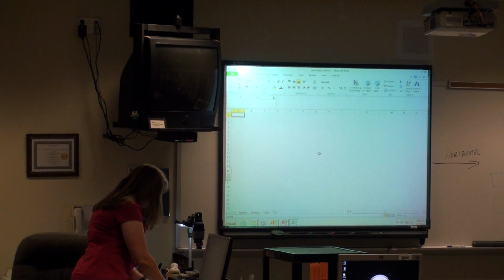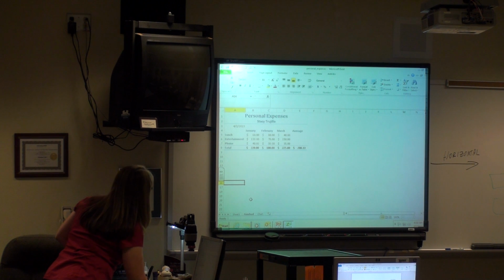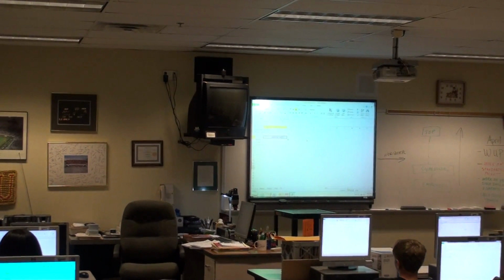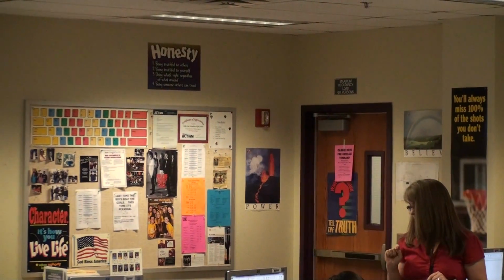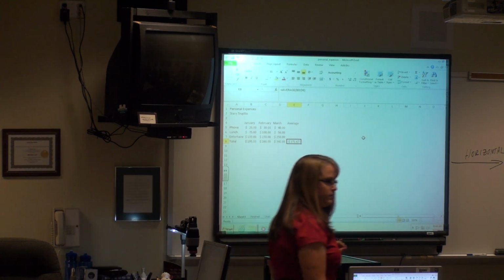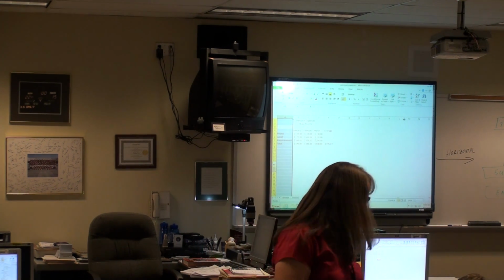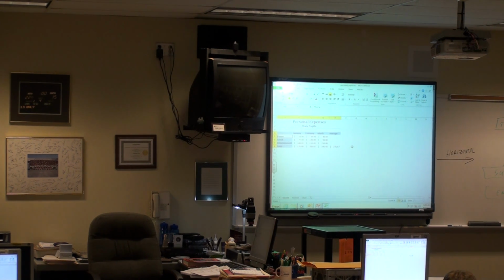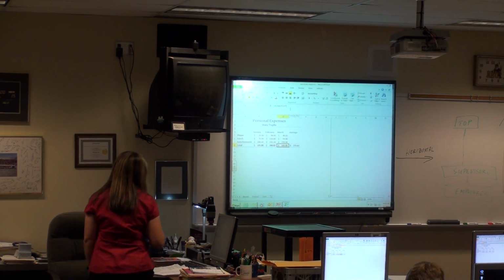CTE465 Video Lesson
CTE465 Spring 2013 Excel